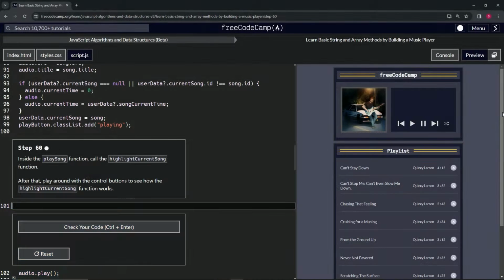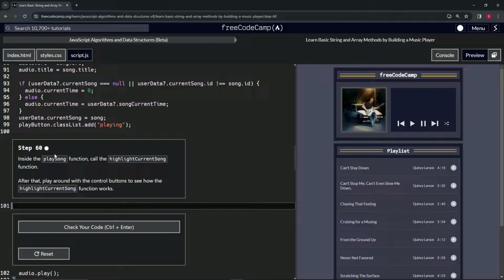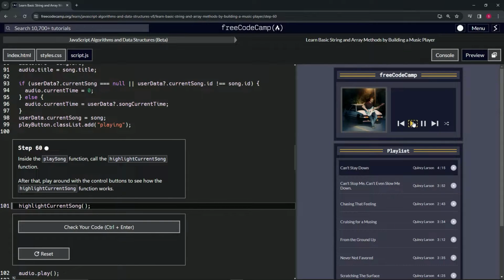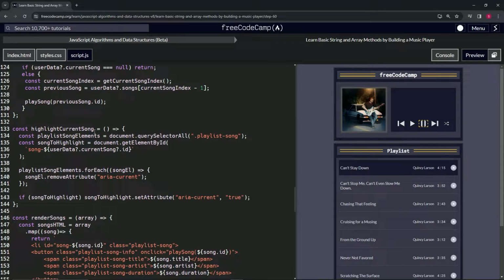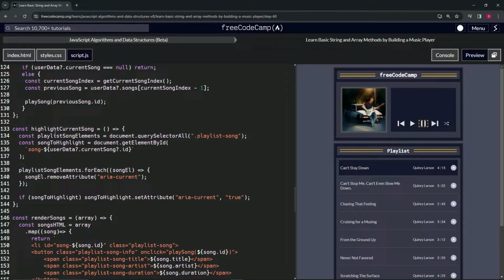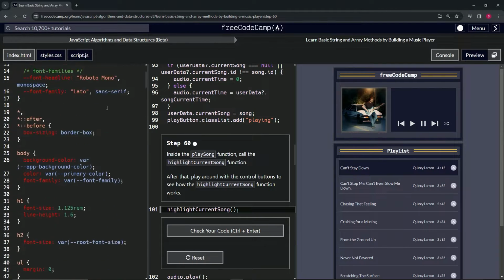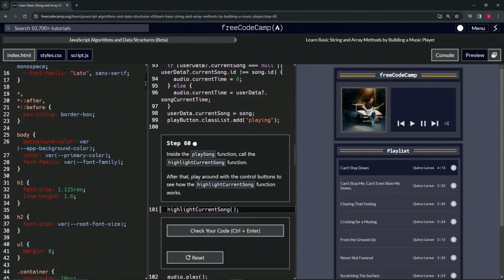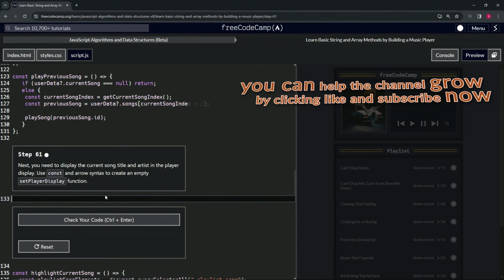Learn Basic String and Array Methods by Building a Music Player - Step 60 | freeCodeCamp | (Beta)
🌟 **"Syncing Visuals with Vibes: Finalizing the highlightCurrentSong Feature - Step 60 Web Development Mastery"** 🌟

🔍 Welcome to Step 60 of our web development tutorial series, a pivotal moment where we bring together the auditory and visual elements of your music player. This tutorial walks you through the crucial step of integrating the `highlightCurrentSong` function within the `playSong` function, ensuring that each song played is visually marked for users. It's an essential skill for developers looking to create music players that are not only functional but also intuitive and engaging for all users.

📌 **Integrating highlightCurrentSong into Playback Logic**:

Learn the seamless process of calling the `highlightCurrentSong` function inside `playSong`, a key action that ensures the currently playing song is always highlighted. This guide will show you how to enhance user interaction by providing immediate visual feedback on song selection, improving the navigability and accessibility of your music player.

📊 **Evaluating the highlightCurrentSong Functionality**:

Explore the effectiveness of your implementation by engaging with the music player's control buttons. This hands-on testing is crucial for assessing how the `highlightCurrentSong` function operates in real-time, allowing you to ensure that the visual indicators of the currently playing song are working as expected, thus elevating the overall user experience.

✏️ **Celebrating the Harmony of Functionality and Design**:

Completing the integration of the `highlightCurrentSong` function marks a significant achievement in your web development journey. Celebrate this milestone, acknowledging your ability to blend technical prowess with thoughtful design, resulting in a music player that not only sounds great but also provides a cohesive and user-friendly interface.

📘 **Reflecting on Enhancing User Experience through Visual Feedback**:

Take a moment to reflect on the importance of visual feedback in enhancing the user experience. This step illustrates the critical role of interface design in web development, highlighting how visual cues like song highlighting can significantly impact user engagement and satisfaction.

Share your experiences with implementing the `highlightCurrentSong` function, engage in discussions about user interface enhancements, and discover new projects that inspire and challenge your development skills.

📈 **Inspiring the Future of Interactive Web Applications**:

As you continue to explore and refine the interactivity of your music player, we encourage you to share your insights, gather feedback, and engage with the developer community on further improving web application usability. Your journey through this tutorial not only showcases your dedication to innovative web development but also inspires a culture of user-centric design within the developer community.